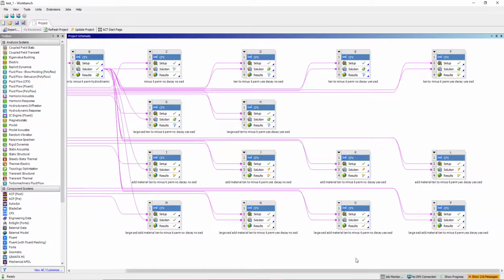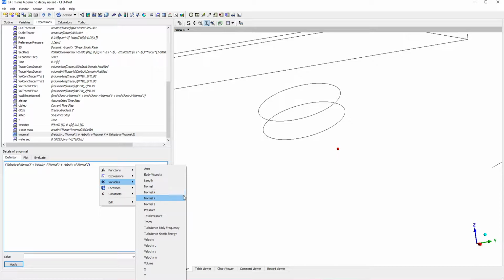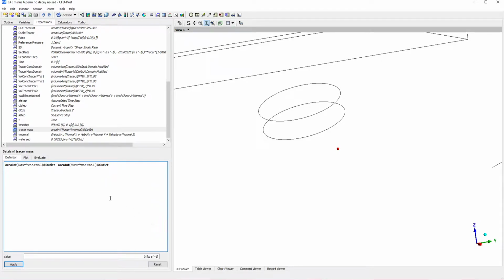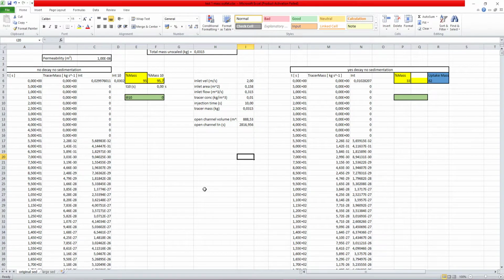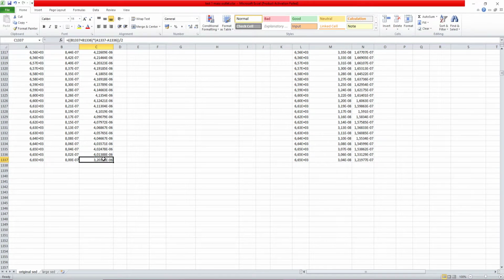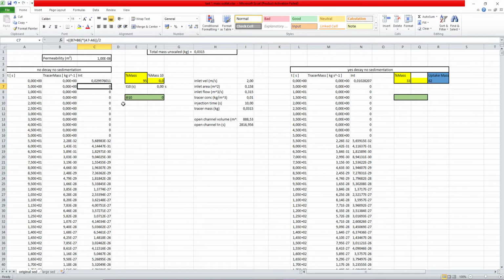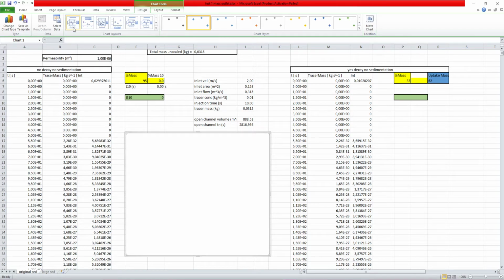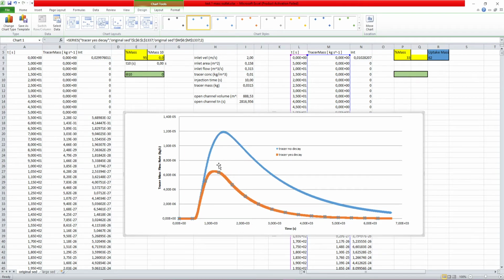Introduction to CFD - Data extraction and analysis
In this lecture you will learn one of the many ways to extract data from your simulation and analize it to produce your end goal information